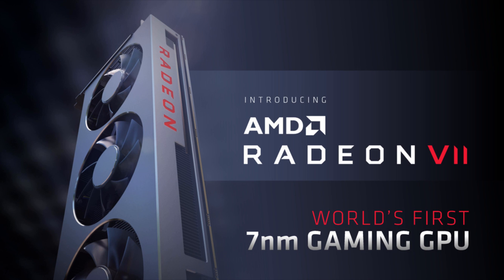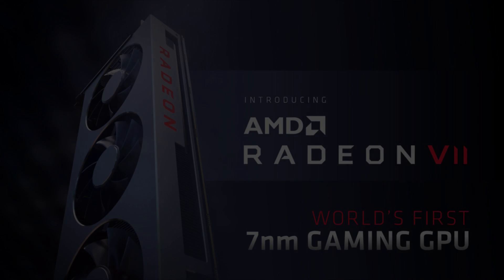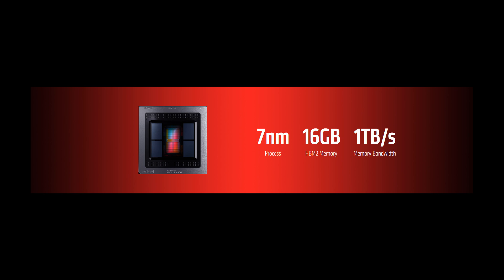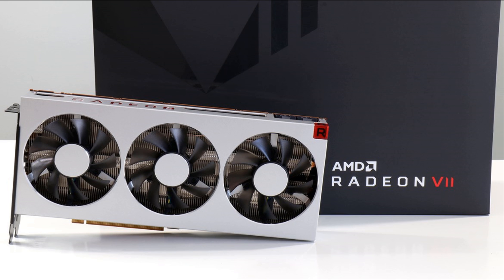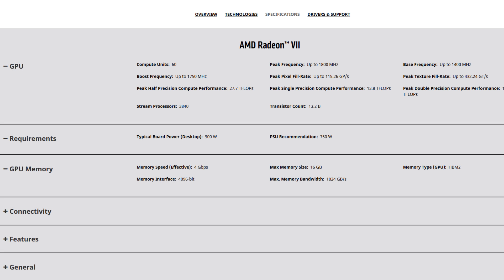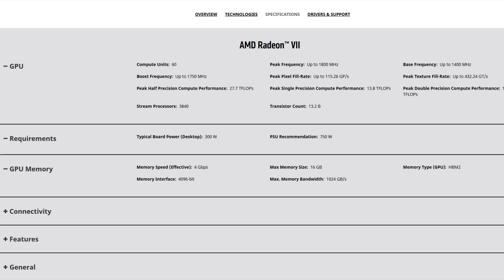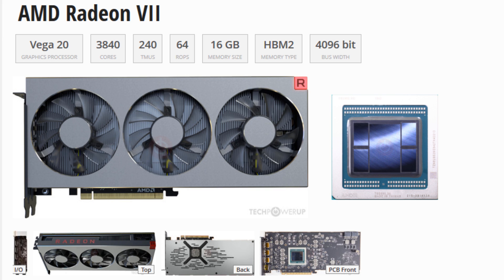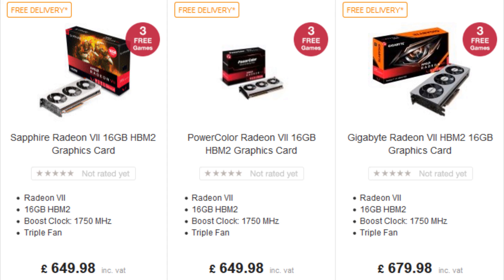Radeon VII Ethereum Mining Performance - Specs Hashrate Profits & More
A detailed video showing all the known specs of the latest Graphics Card from AMD, the Radeon VII. Inside this video you'll find answers to all of your questions and also the Ethereum Mining Hashrates & Profitability.

My Links

Bitcoin:1FFVvaF7A3sjhzX26mNWfuqYKz1CwmEsYh
Litecoin:LUUEfTYzsQU1e86kjiDtkwAYmqReZYAPfs
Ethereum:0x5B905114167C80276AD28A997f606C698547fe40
Burstcoin BURST-N8KB-DKKW-9C4W-AF289
Storj 1PtCzyShTUXwhf63nRqQuxEgLZRkjwu4SK
Dash:XmVpjUbZ12bK4k8E2LnMJeULeUsLcjAyBe
BitSend:iRoCVCDSVTyqqojyybMcbRpFU4HhdosVhP
Decred:DseJxmrkYw3FncKWJoEH9SswdcDPuyi4DZF
Ethereum Classic:0x0927B3ff51BFC3865788aE7ad90246D850c05325
Nexus:2QyTKoWw38qhXZ144gvDuxcMPunquV4o2CLxFTHa4vBUkj1m4Sh
NXT:NXT-VJTM-6E5M-7PZ6-9LSXJ
Stratis:ST6bqKBoGtvtrVnStDjiGkcfh29KhZDMmw
Vertcoin:VkzcFB4qpWta6txy7kjfx6z2pS4VhmmhCn
Zcash:t1QAirDg9e9Gyz1YzWFXvBenjyRQq5iYyxi
Monero:48CbEcFkNVEd2JyZCTW4erduVKsbBEkwd9n791ayUQjVDx12yc3oZjqbV2NaqdSSXa3NcnpZdDCYZSQ92DpoSztY8xqRkuw